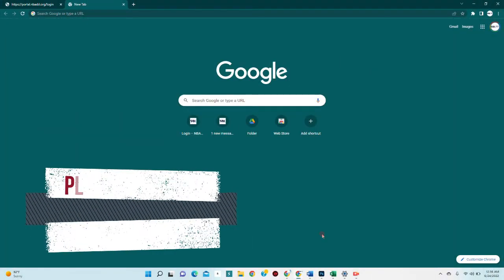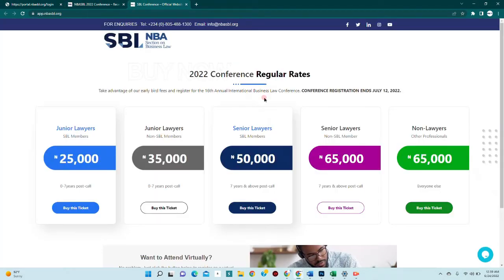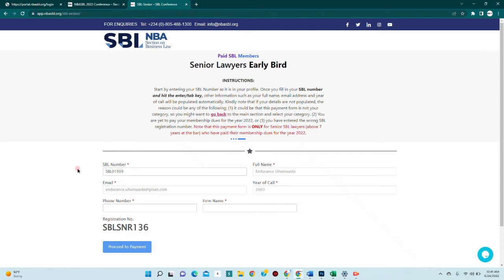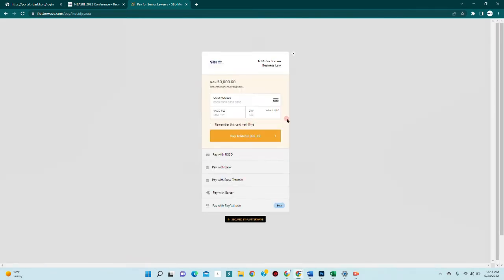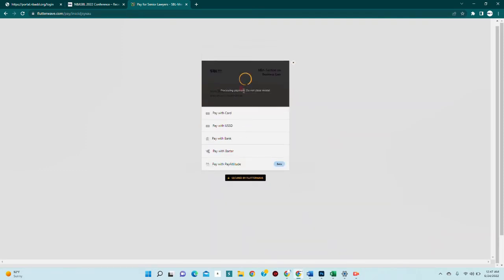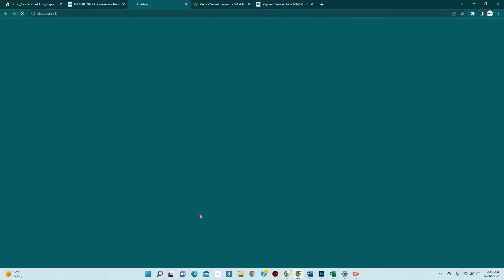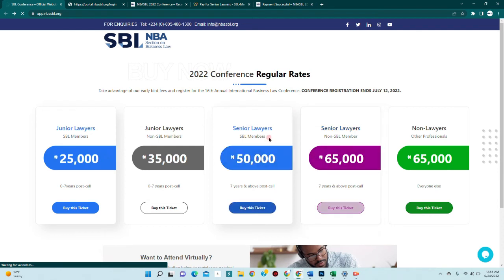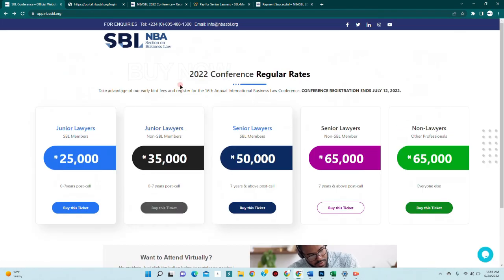How to Register for the 2022 NBA-SBL Conference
This video shows how to register for the NBA-SBL Business Law Conference coming up from July 20 to 22, 2022.